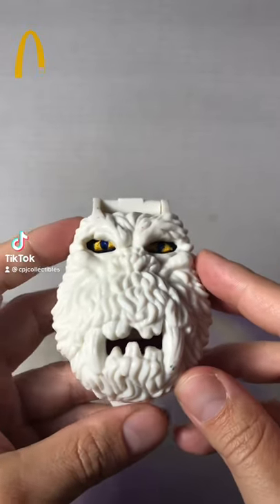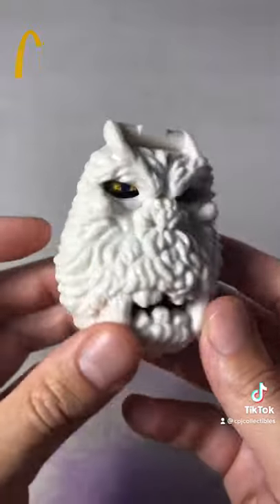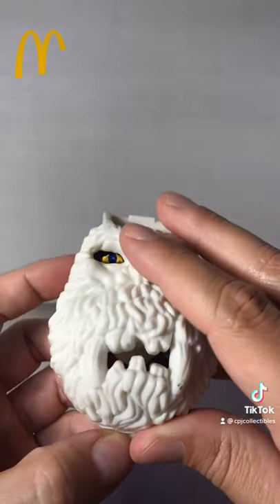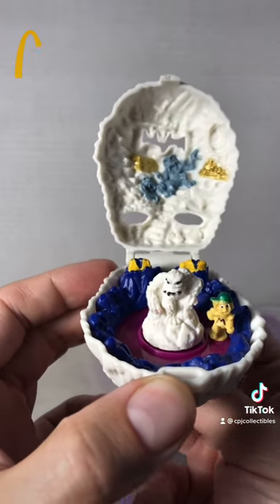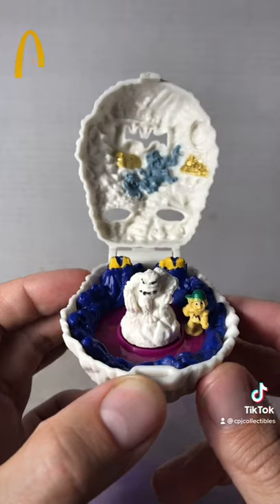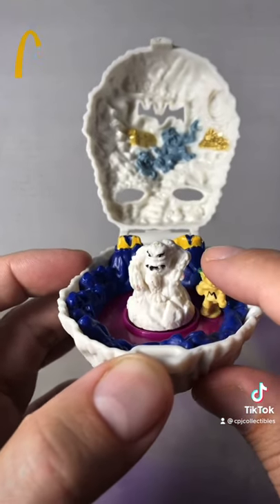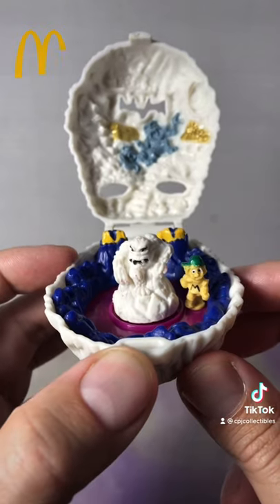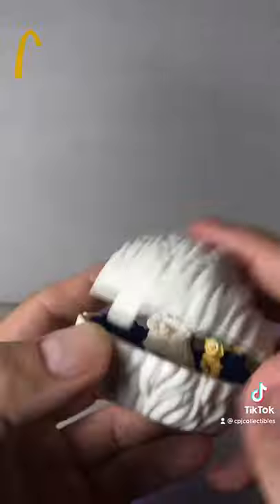Memory Unlocked!! 1990’s McDonalds Mighty Max Yeti Playset Happy Meal Toy!